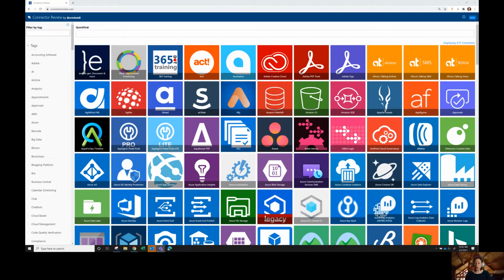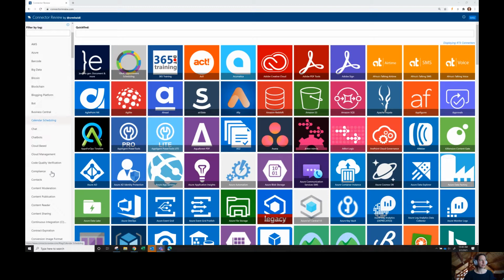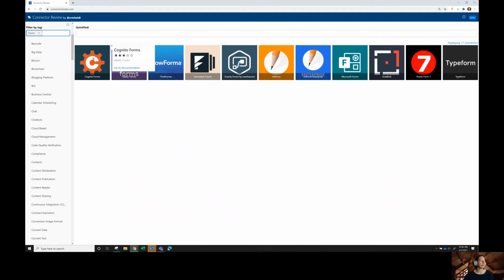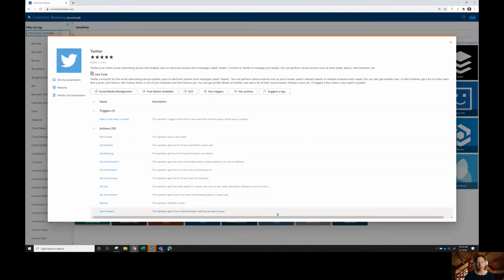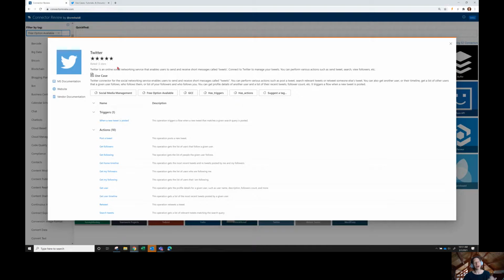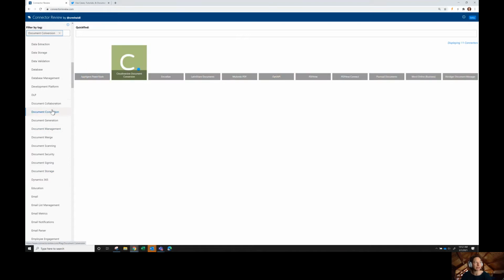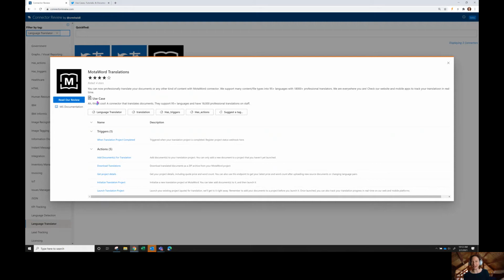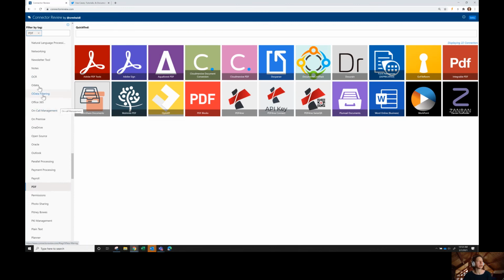More About Connector Review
This weekend, we officially launched This site is offered to the Power Platform Community, free of charge! This site is a tool that helps you research and learn more about Power Automate Connectors.